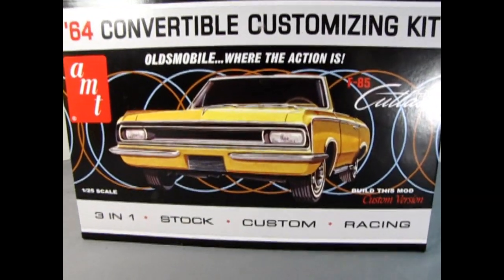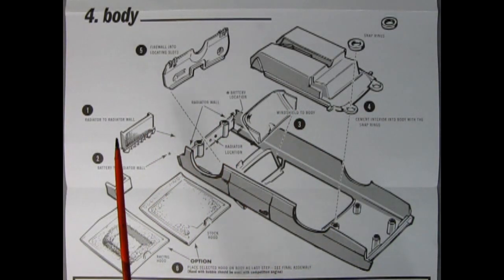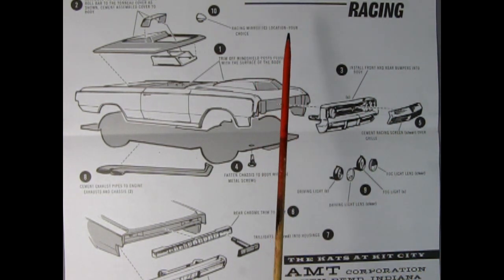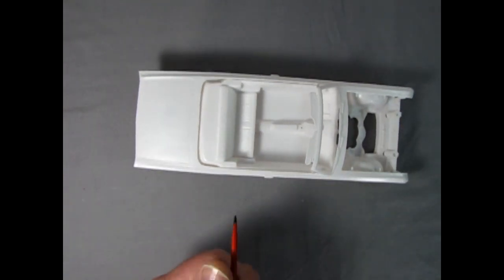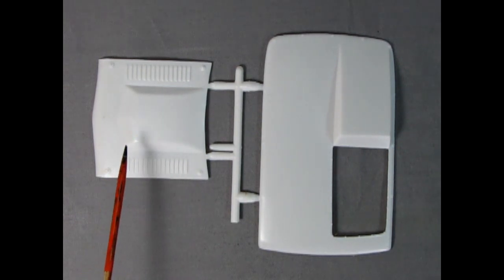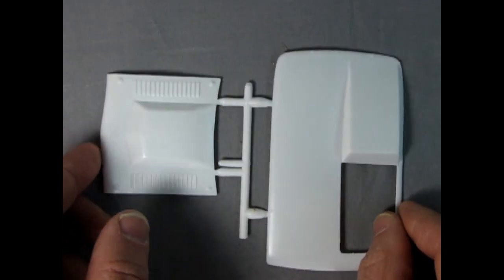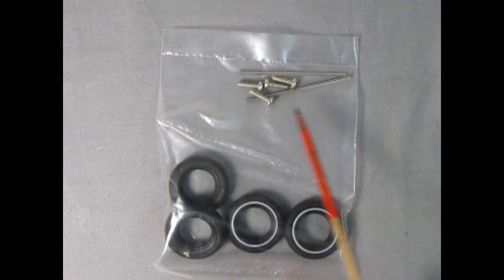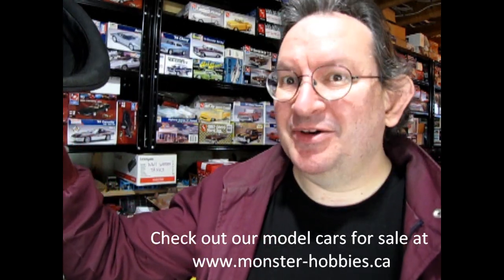What's In The Box? - The AMT 1964 Oldsmobile F-85 Cutlass Convertible 3-in-1 Customizing Kit - Unbox